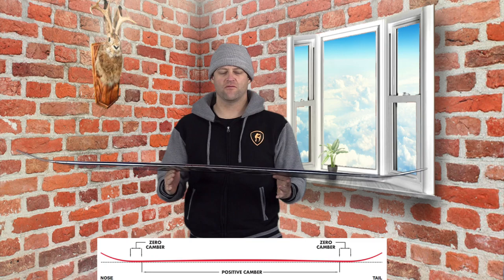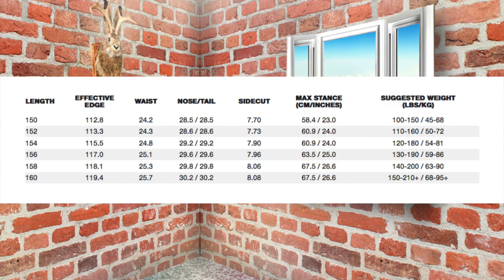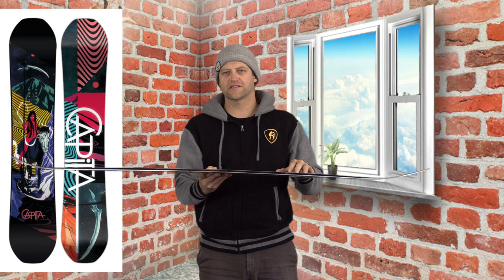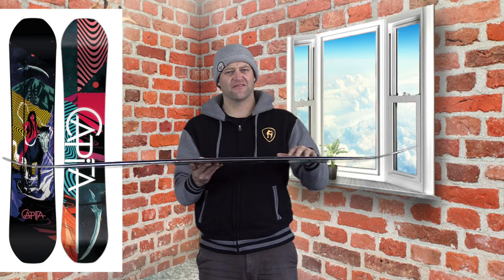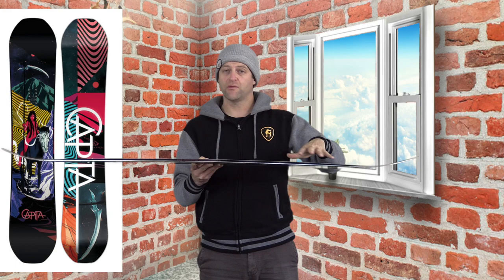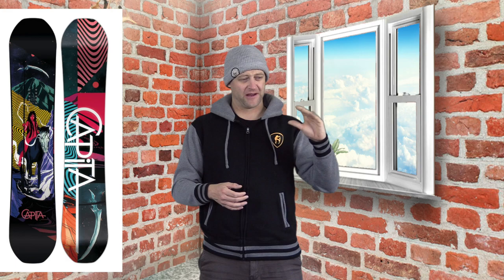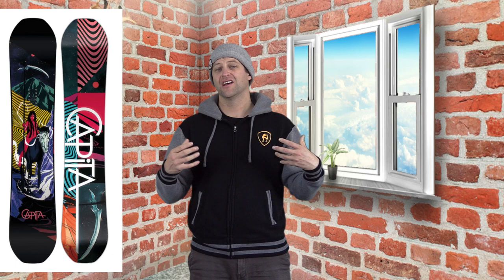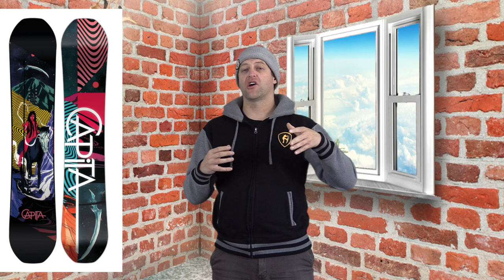The Capita Indoor Survival Snowboard Review